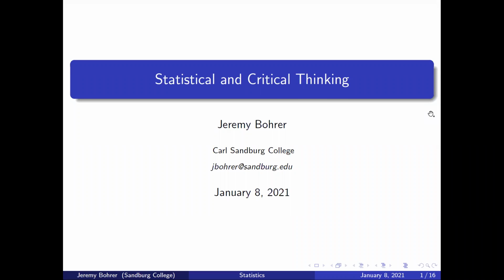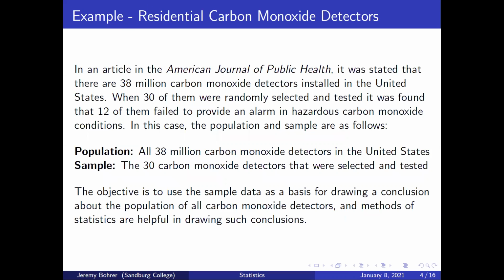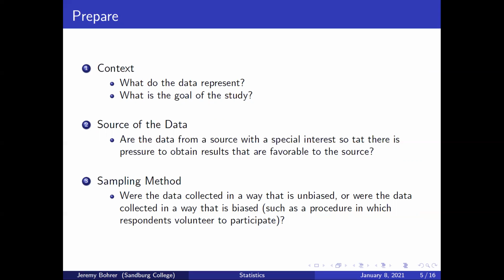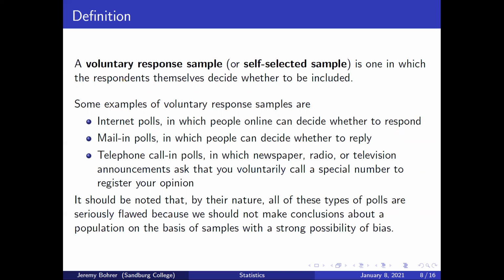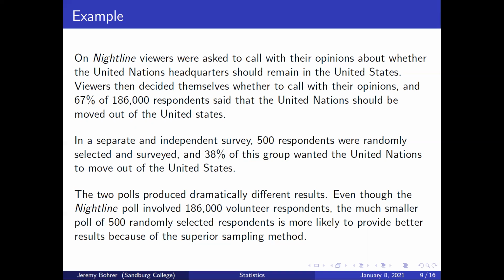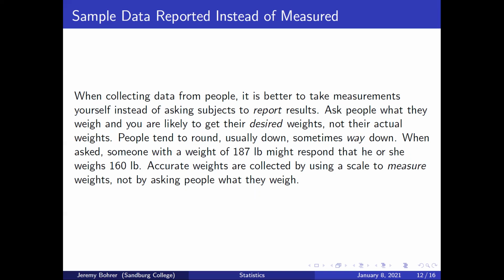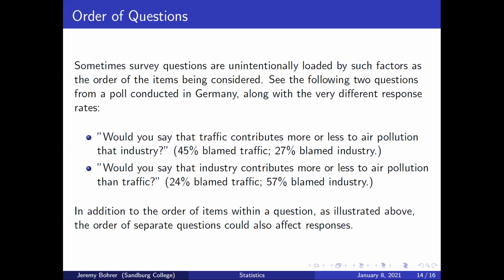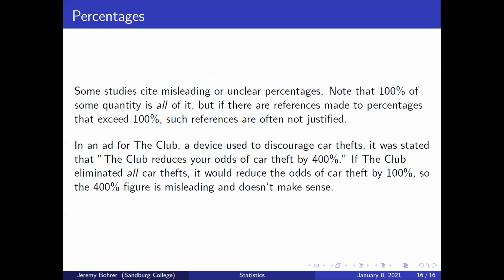Statistics 1-1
Statistical and Critical Thinking